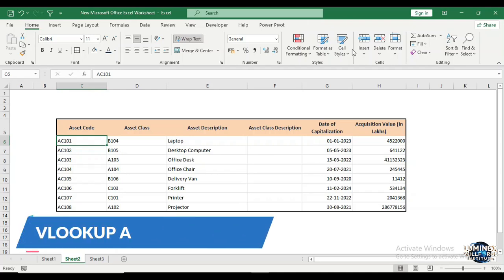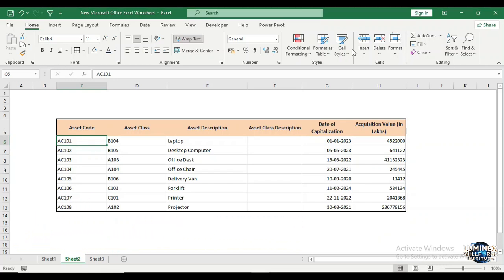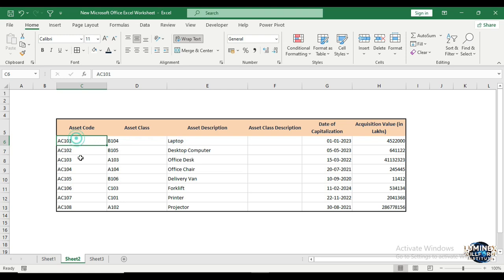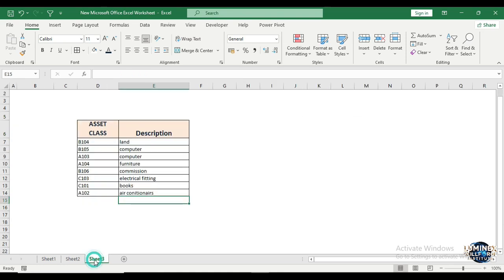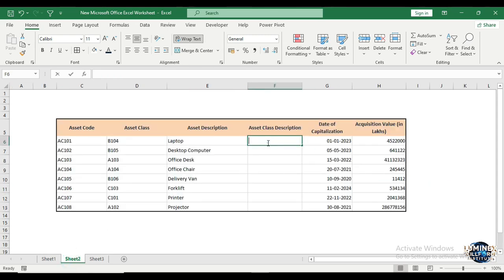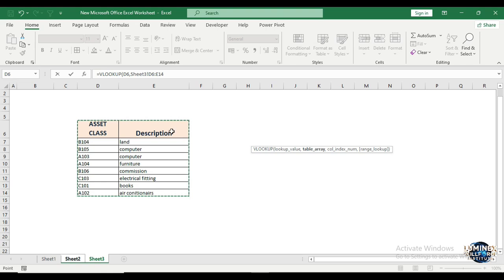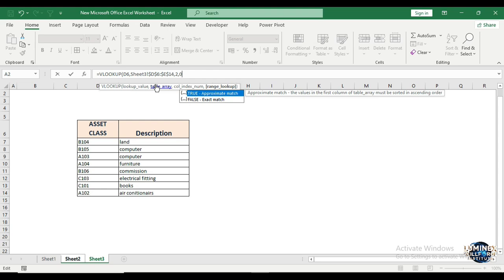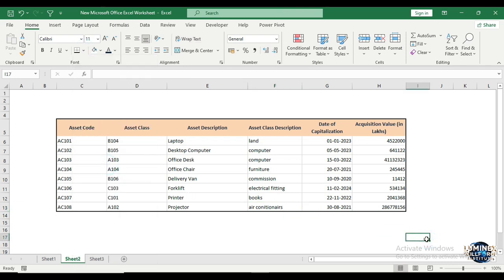Excel VLOOKUP from Another Sheet or Workbook | Easy Method Explained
Welcome to Luminex Skillforge Institute’s Excel Masterclass!
In this tutorial, you’ll learn how to use the VLOOKUP function across multiple worksheets in Excel — one of the most powerful and essential data lookup skills every Excel user must know. Whether you’re a beginner or an intermediate learner, this step-by-step guide will make you confident in using VLOOKUP between different sheets and workbooks efficiently.

The VLOOKUP function in Excel allows you to find specific data from large datasets with ease. But many Excel users struggle when it comes to pulling data from another sheet or even from a different workbook. This lecture simplifies everything with clear examples, real-world demonstrations, and easy explanations — so you can apply it in your daily work or projects right away.

🔍 In This Lecture, You Will Learn:

What is VLOOKUP and how it works in Excel

How to perform VLOOKUP from another worksheet

How to use VLOOKUP between multiple sheets in one workbook

The correct way to use absolute and relative references in lookup formulas

Common VLOOKUP errors and how to fix them easily

Tips and tricks to make your lookup formulas faster and more accurate

💡 Why You Should Learn This:

Mastering VLOOKUP across multiple worksheets is extremely useful for:

Data analysts and accountants managing reports

Students and professionals handling large datasets

Anyone working with multiple Excel files or departments’ data
By the end of this session, you’ll be able to link data between sheets seamlessly and automate repetitive lookup tasks.

🧠 Example Covered in This Video:

We’ll show you a practical case — looking up employee details, product prices, or sales information stored across several worksheets, and how to retrieve them all using one formula. You’ll see how to combine VLOOKUP with INDIRECT and structured references to make your formulas dynamic and professional.

🔔 Don’t Forget:

✅ Watch our complete Excel Functions Series to master every essential formula step by step
✅ Join Luminex Skillforge Institute for professional Excel and data analysis training.